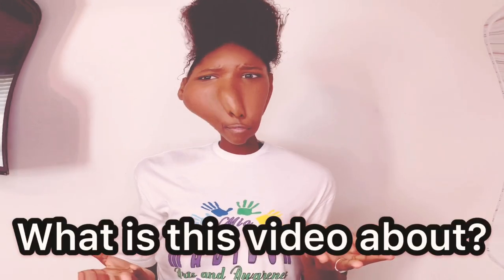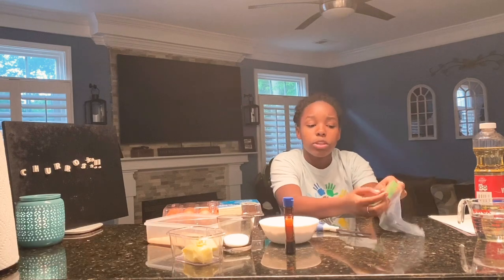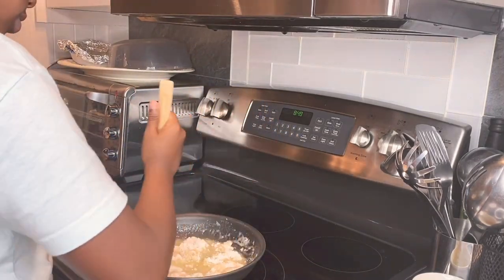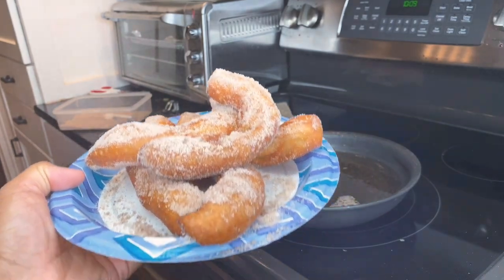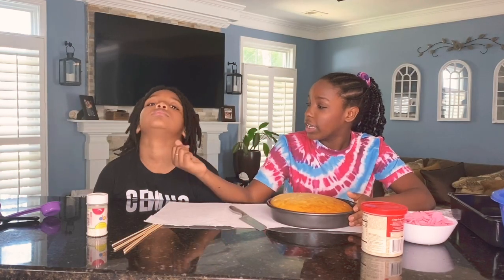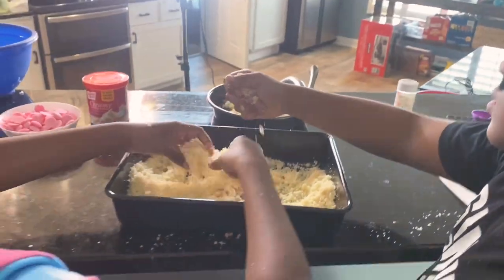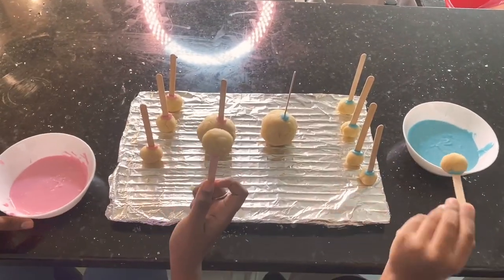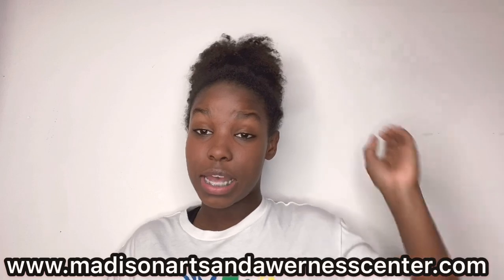"Mia Madison's Easy and Fun Baking DIYs for Home"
🍰 Join Mia Madison in the kitchen for a delightful baking adventure filled with easy and fun DIYs you can try at home! 🎉 From scrumptious cookies to mouthwatering cakes, Mia shares her favorite baking hacks and recipes that are perfect for beginners and seasoned bakers alike. Get ready to roll up your sleeves, dust off your apron, and unleash your inner pastry chef as Mia guides you through each step with her signature charm and expertise. Whether you're craving a sweet treat or looking for a creative way to spend your day, Mia Madison's baking DIYs are sure to satisfy your cravings and spark joy in every bite. So grab your mixing bowls and let's bake up some delicious memories together! 🥧 MiaMadison BakingDIYs EasyRecipes FunAtHome BakingAdventure 🍪